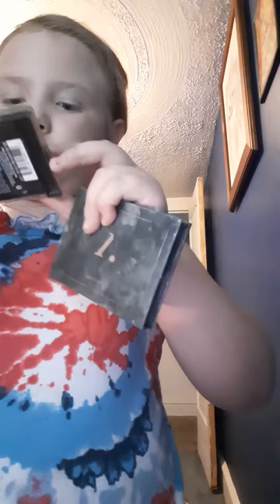June 25, 2022